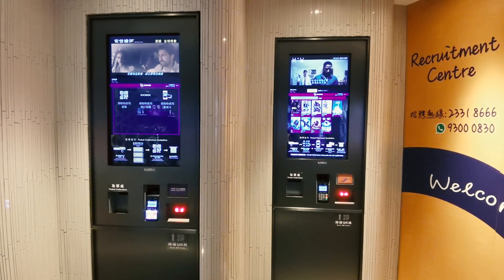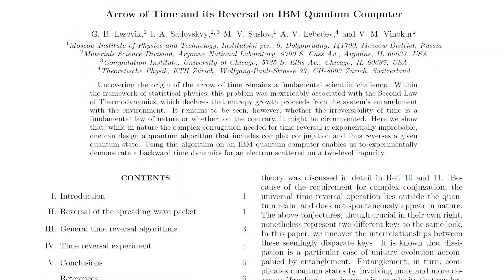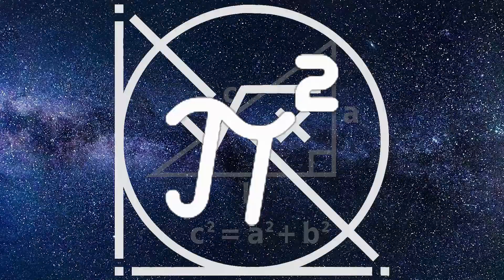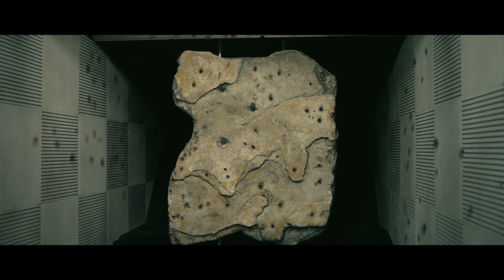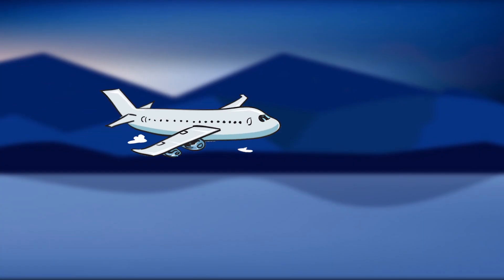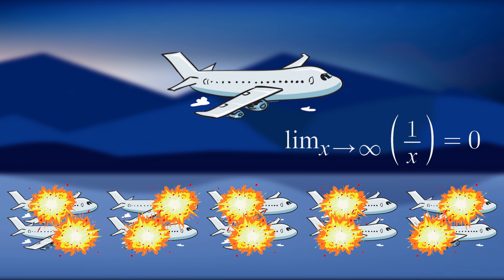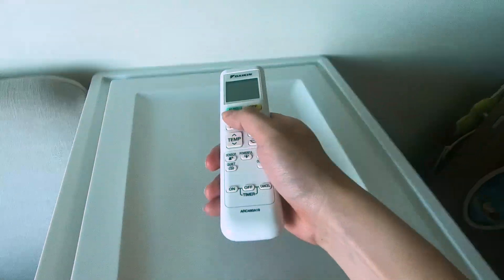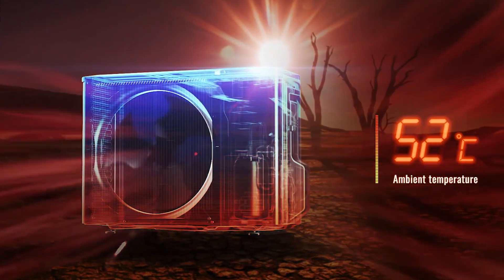Can we reverse entropy? Quantum physics behind Tenet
In this video we explored the quantum physics behind Tenet.

Reversing time is always deemed impossible. However, the equations of motions actually work perfectly fine no matter time is going forward or backward. This suggests that time inversion is only restrained by the second law of thermodynamics, which states that entropy can only increase but not decrease in an isolated system.

What is entropy? Can we reverse entropy? Why can't we catch a bullet in real life? All your questions about entropy will be answered in this video.

Still not enough of science behind Tenet? Check out our next video on the experiment that claimed to have reversed time with a quantum computer